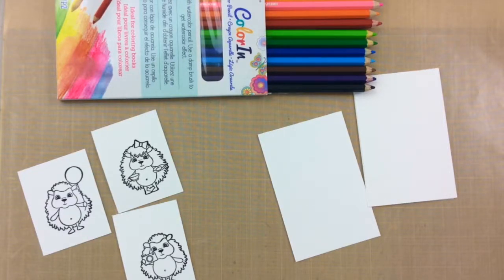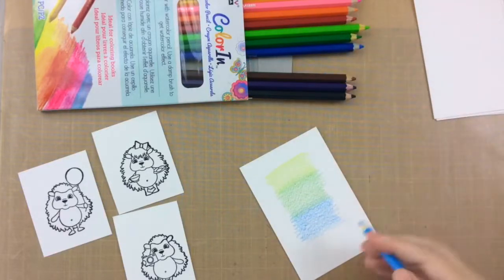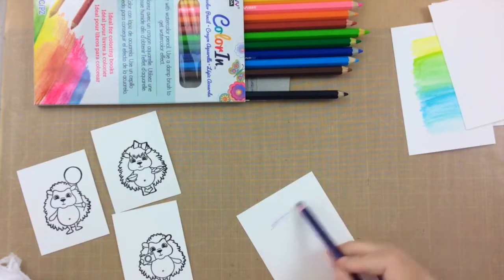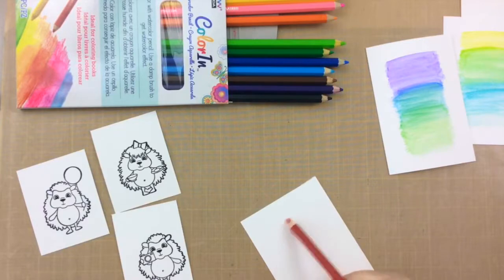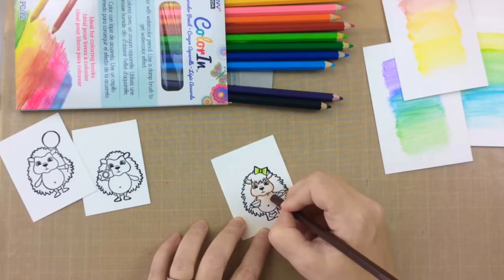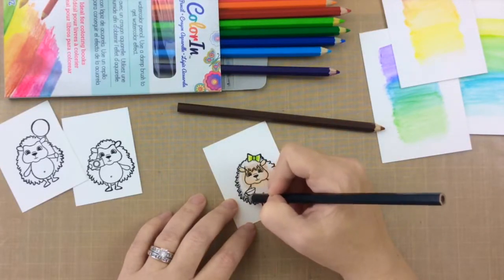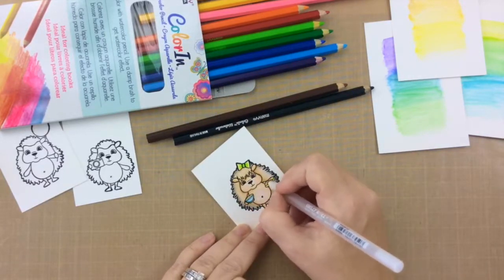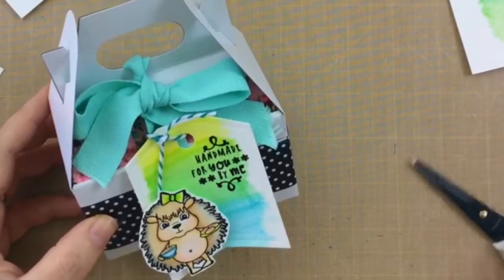How to use Watercolor Pencils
Tips & Tricks to using watercolor pencils from Marvy Uchida. Using products from the Hedgehog Hollow 2018 August subscription box.